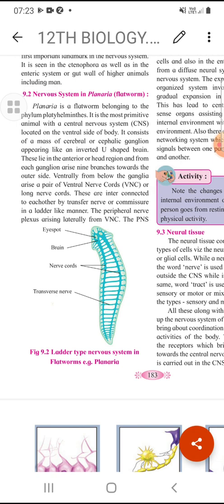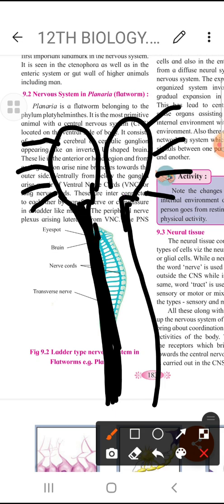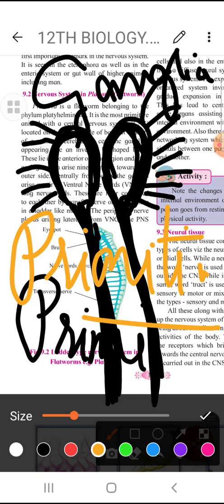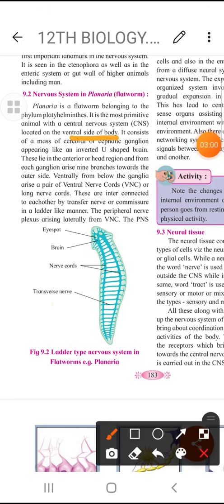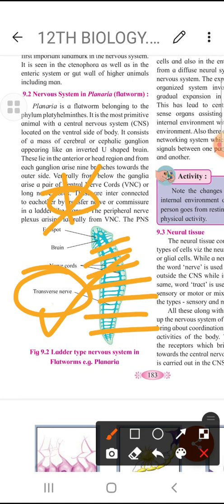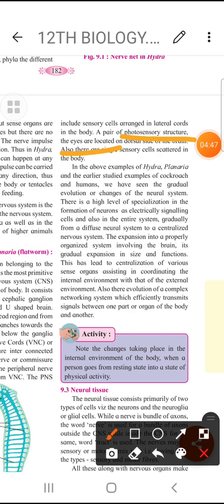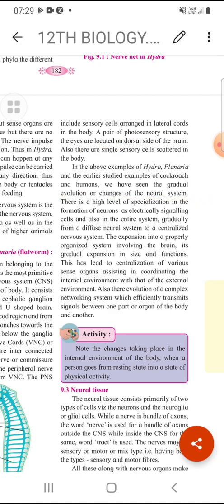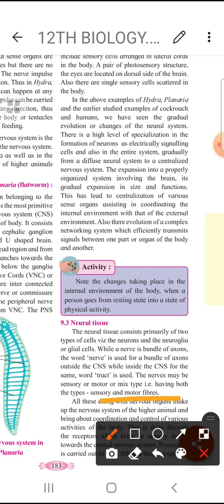nervous system in planaria